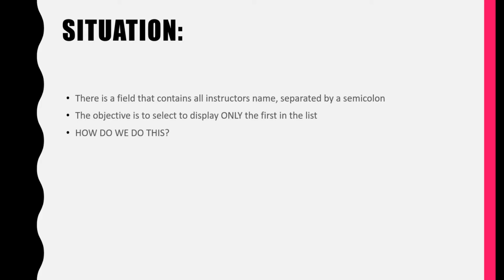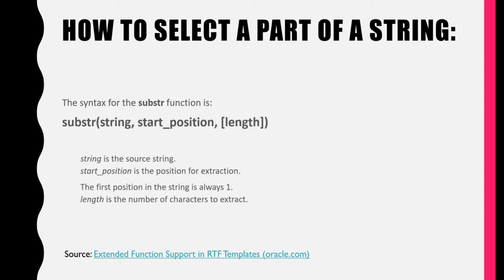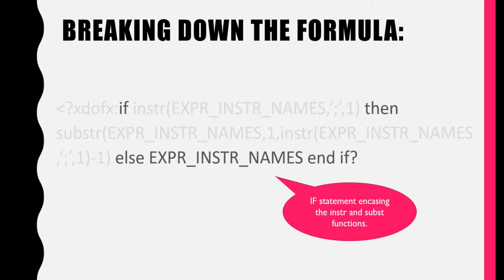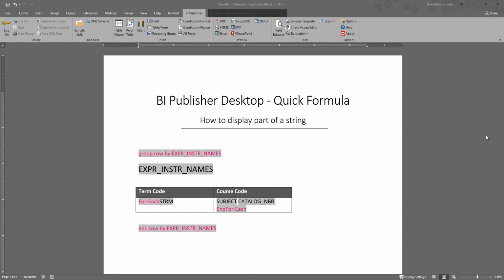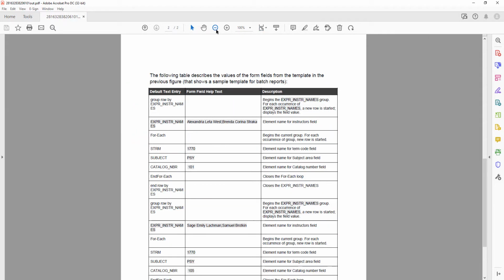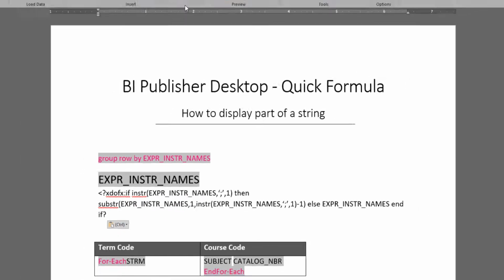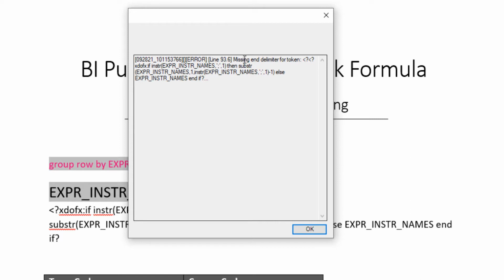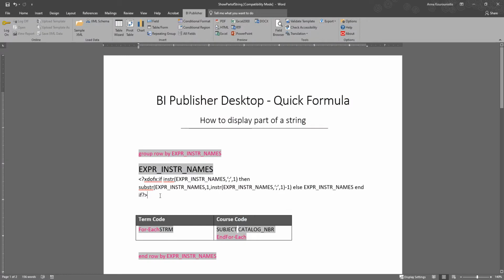BI Publisher Quick Tutorial: Using combined functions to display a part of a string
In this short video I walk you through the steps to capture a part of a string using multiple functions, including instr, substr, and the IF condition.